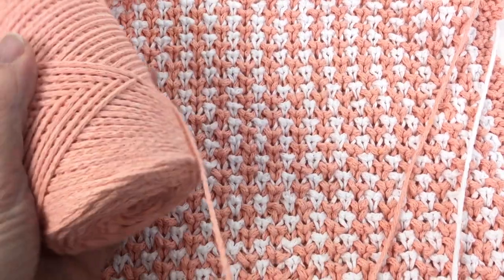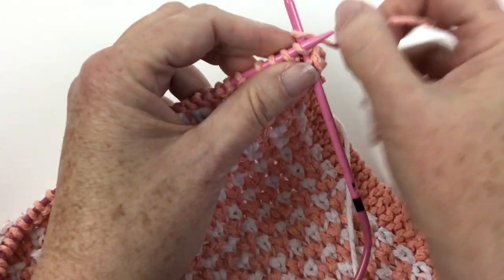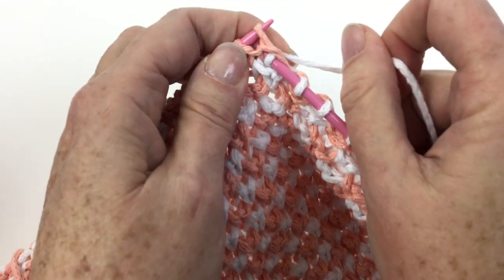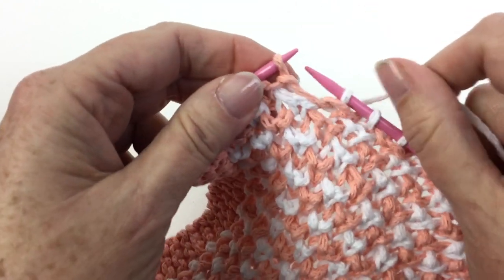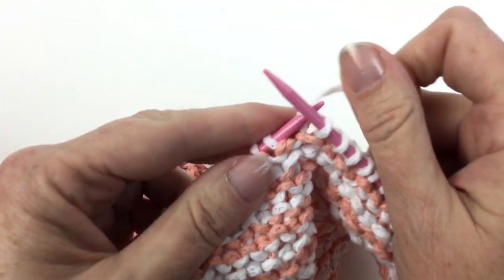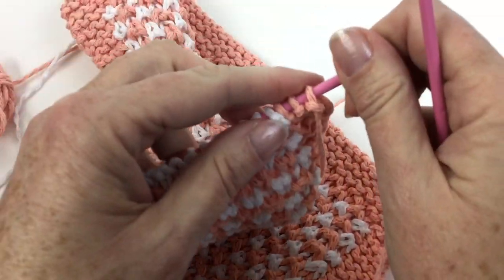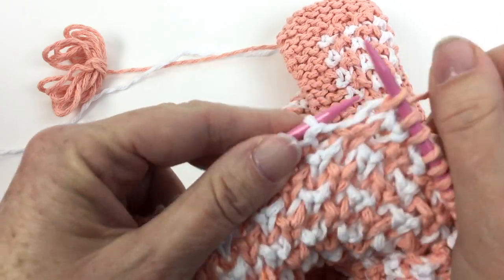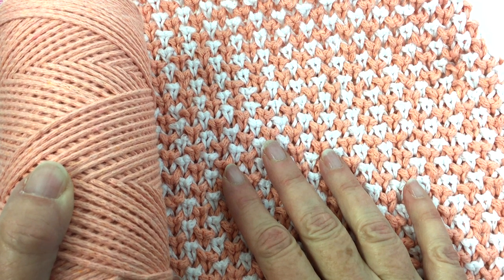H4L Knit 2-color Cotton Towel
A cute pattern for a knit cotton hand towel in two colors, knit in the Double Beehive Stitch. Free on the blog